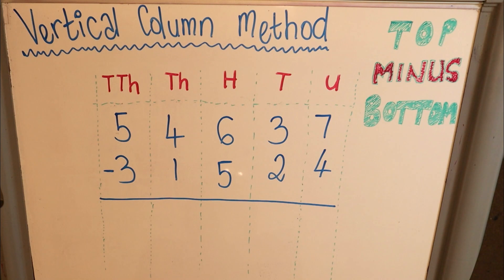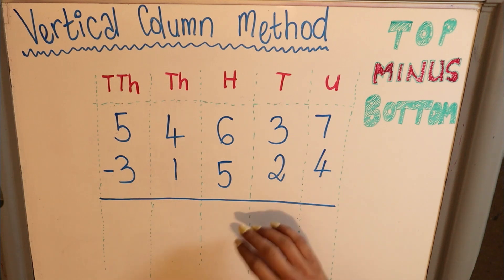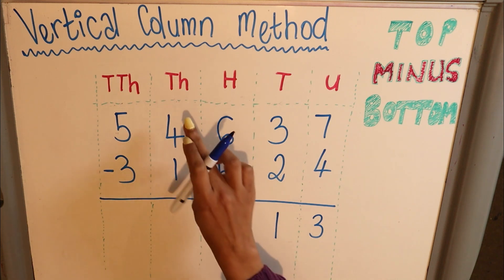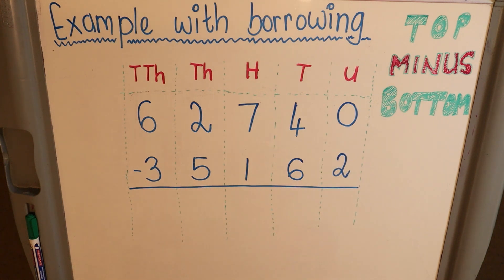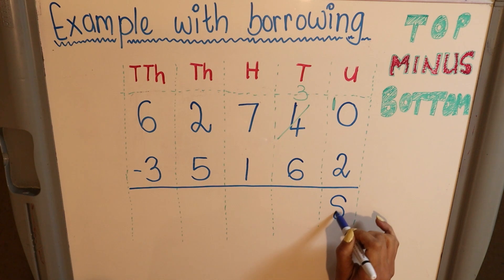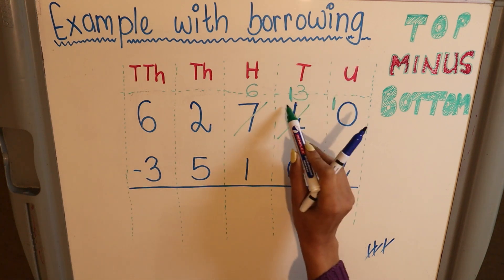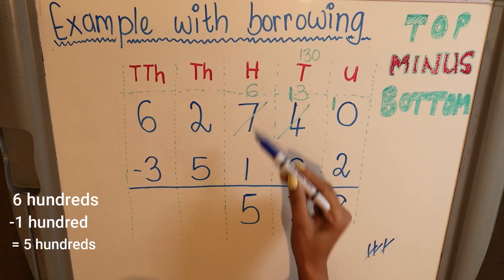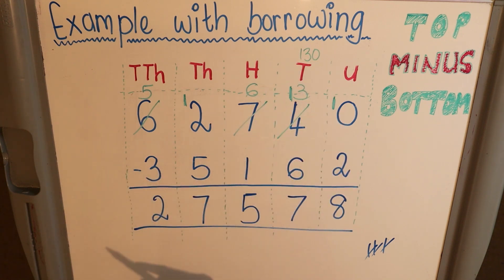Vertical Column Method Subtraction (2020) | CAPS | Grade 6 Mathematics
In this video we will be looking at Vertical Column Method Subtraction. In the second example we do subtraction with borrowing.

This video was created by Souh African Mathematics Teacher, Lizette Booys, to support learners and parents with Mathematics activities during the Corona Virus Pandemic of 2020. Lizette holds an honors degree in Mathematics Education, from the University of the Western Cape. All lessons are aligned according to the National Curriculum and Assessment Policy Statement (CAPS).

Stay in touch! Connect with Wiskunde Juffie on the following social media platforms: